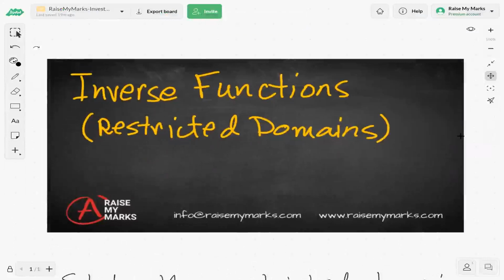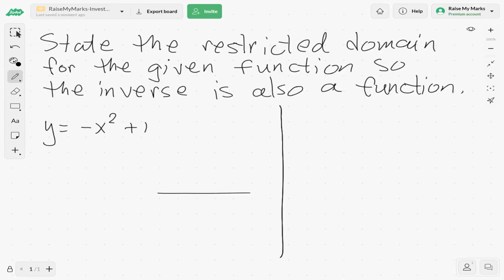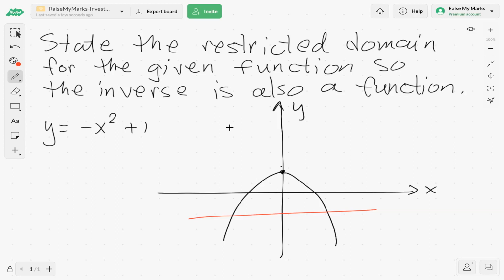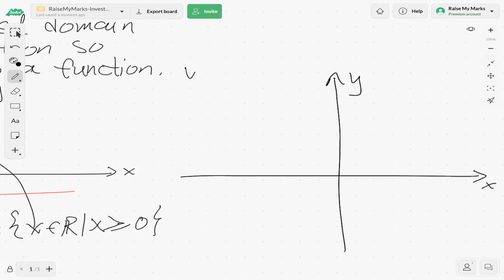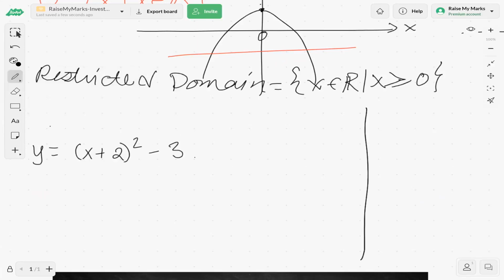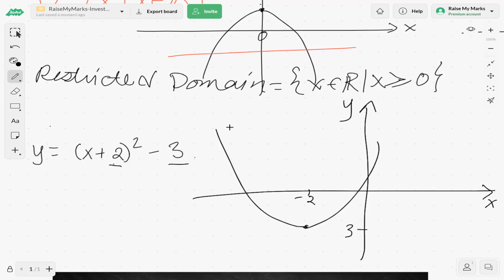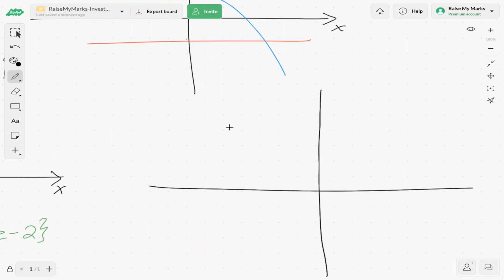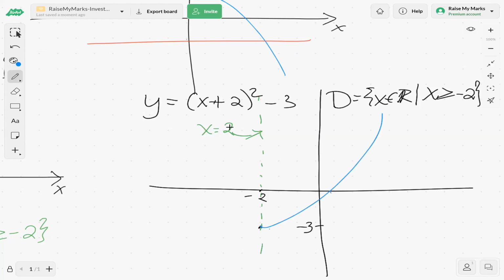Inverse Functions and Restricted Domains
In this video we look at the inverse of a function and how restricting the domain can be beneficial when determining the inverse function of a given relation. We work through some examples. Examples are appropriate for students in the Advanced Functions Course MHF4U, Ontario, Canada; IB mathematics and preparation for AP Calculus. .